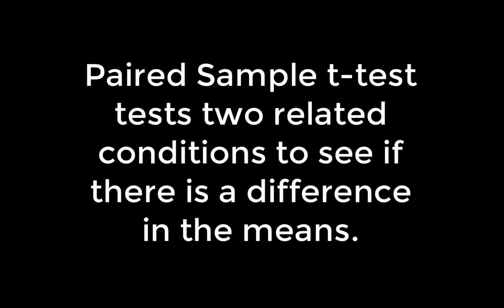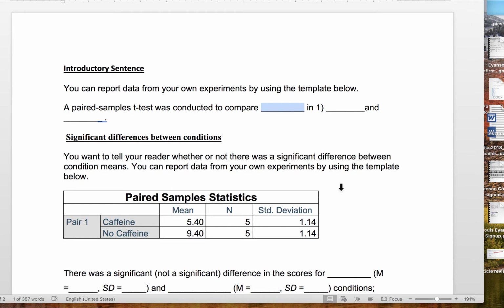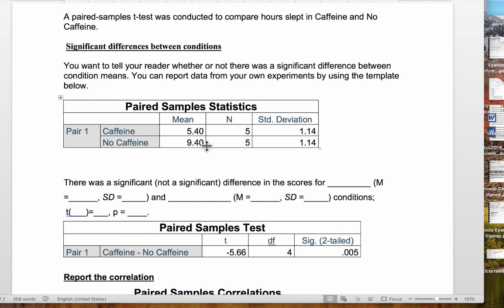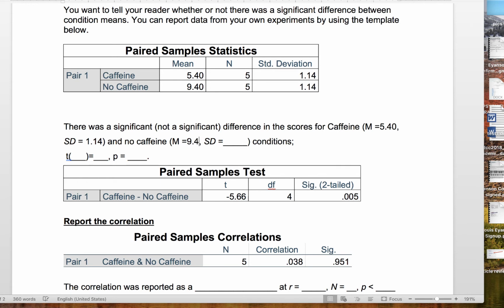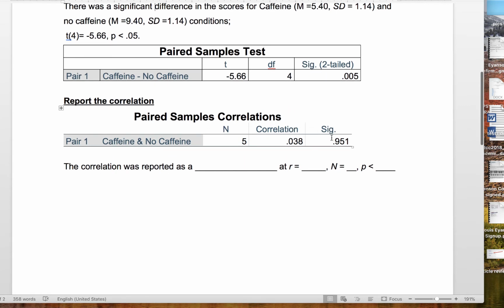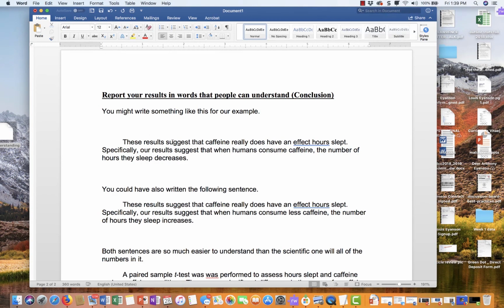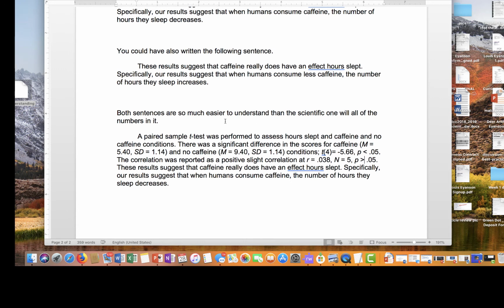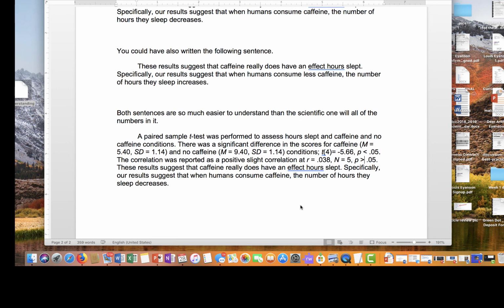Paired Samples Definition and Writeup